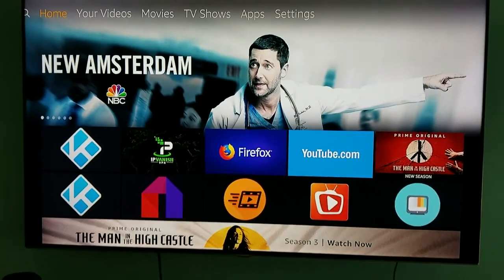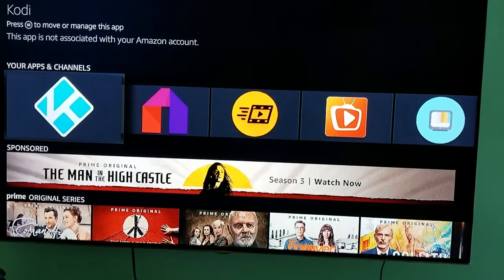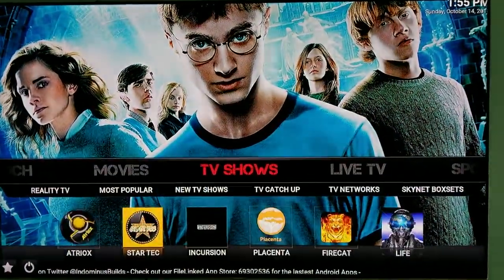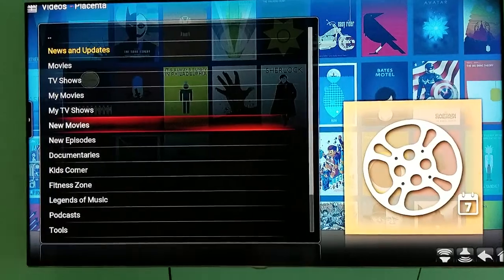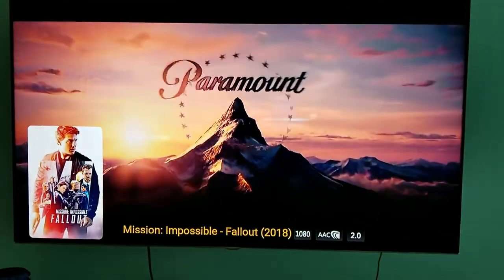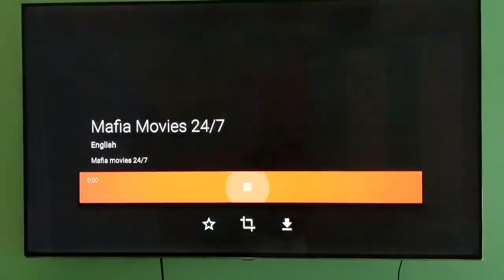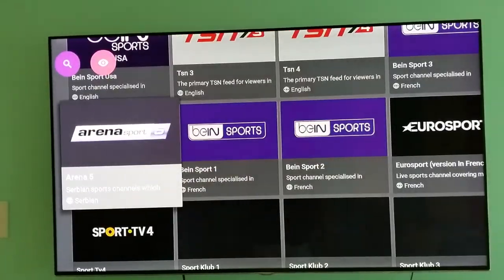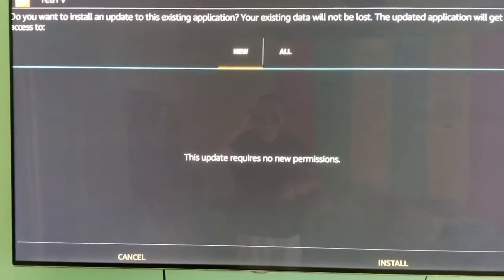How to Use Your Firestick with Kodi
General walk-thru on how to use Kodi, Mobdro and TeaTV